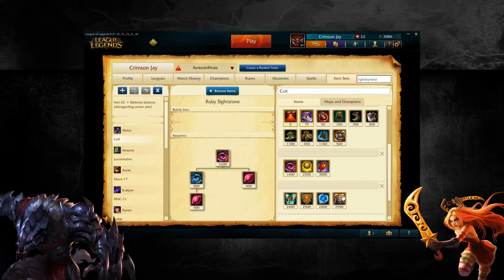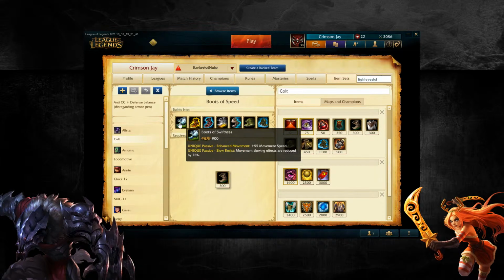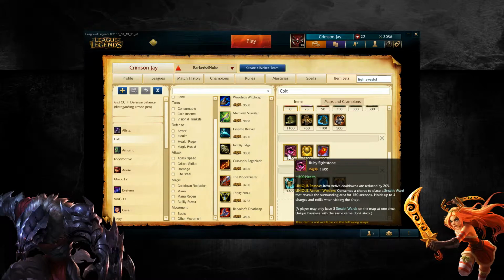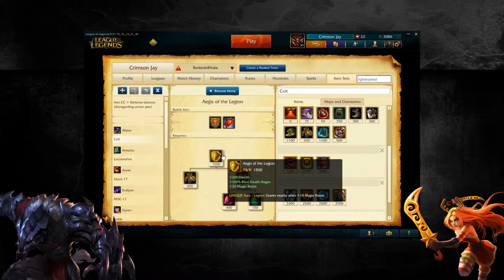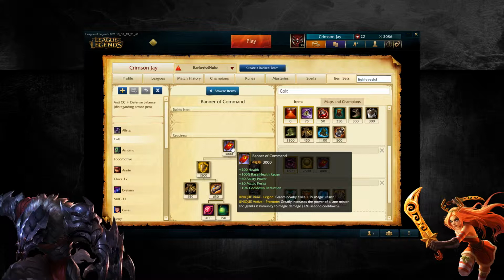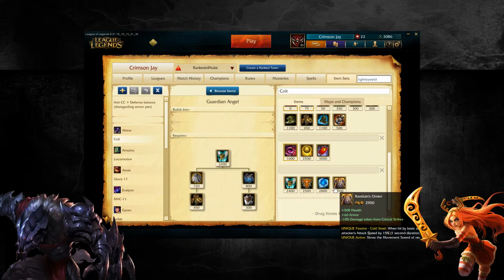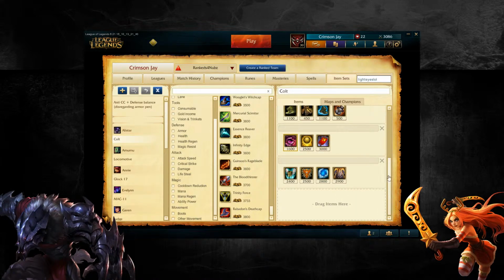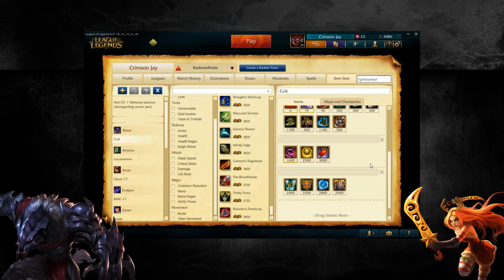[Season 6] Diamond Alistar Guide - Best Item Builds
Patch 6.21